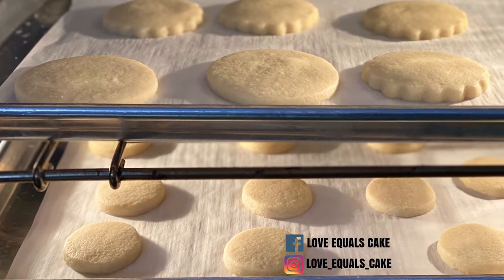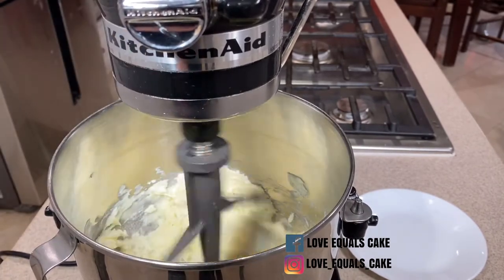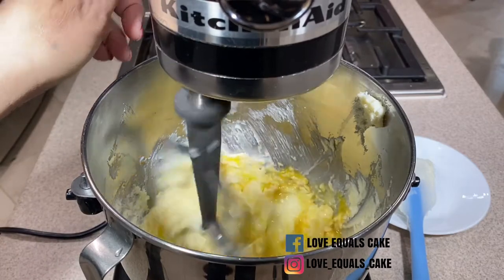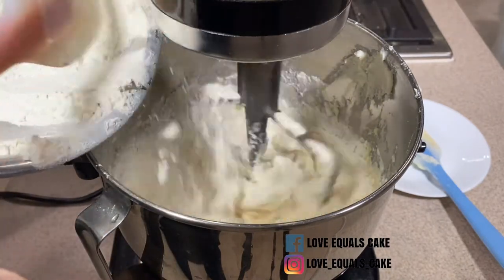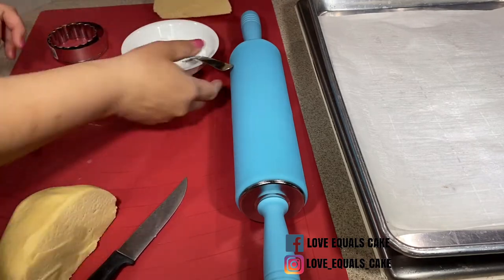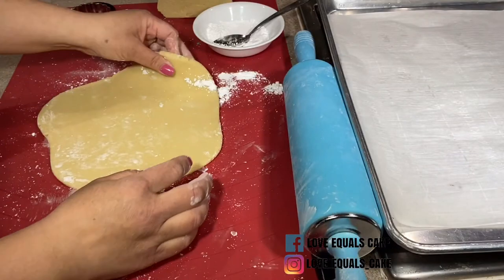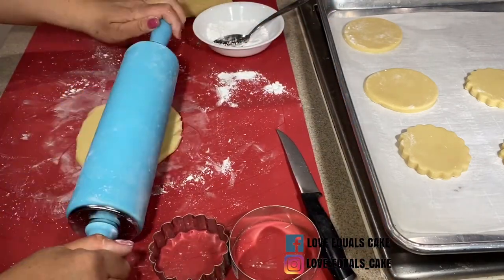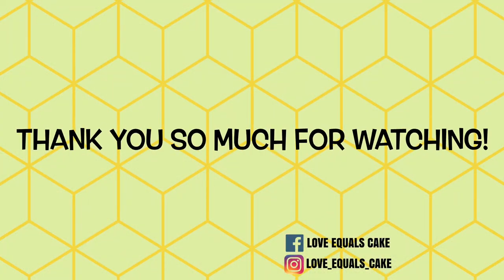How to make the Best Sugar Cookies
In this video I will show you how to bake the perfect sugar cookies using a few simple methods.

Check out the link below to watch my Buttercream Flowers Cookie decorating video.